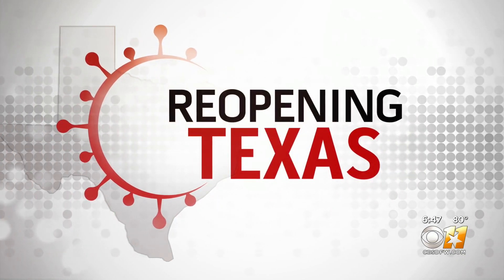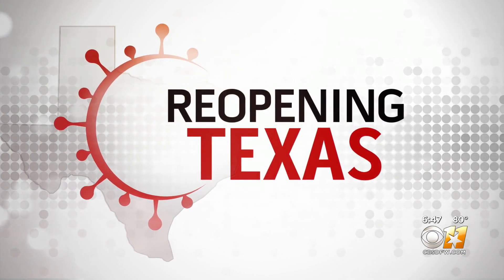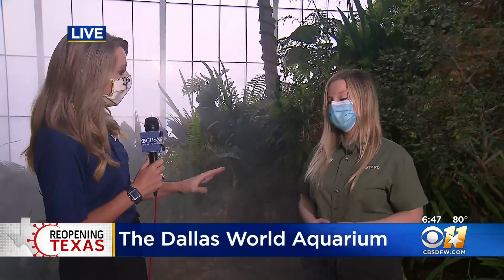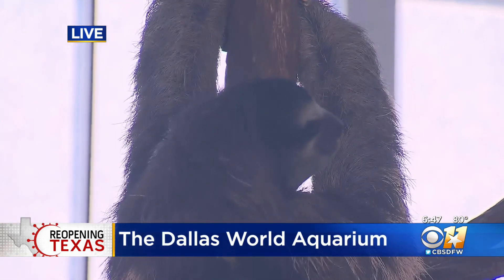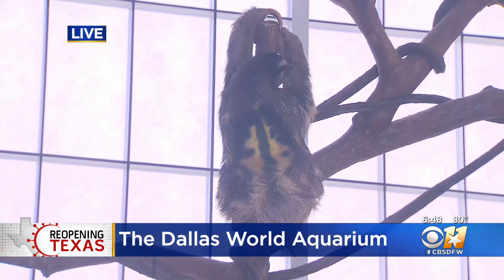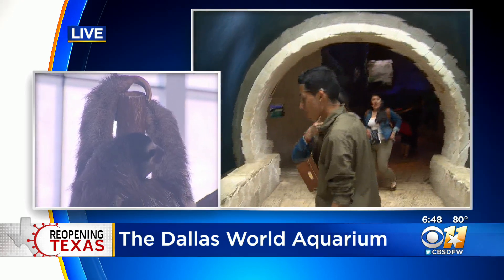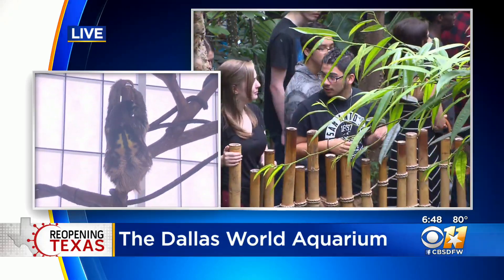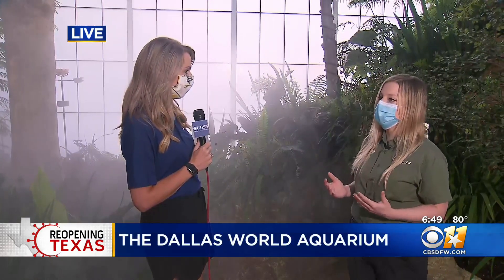New Exhibits As Dallas World Aquarium Reopens